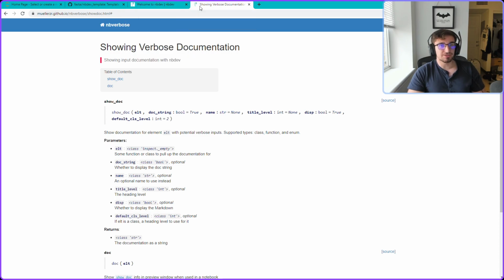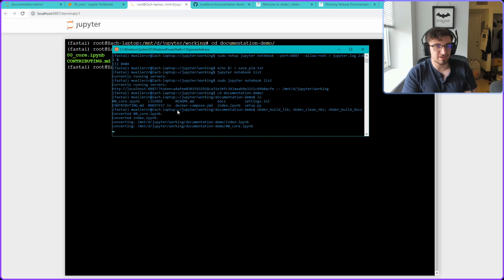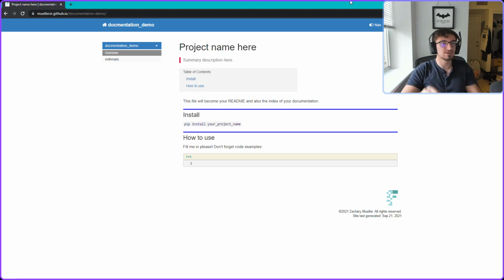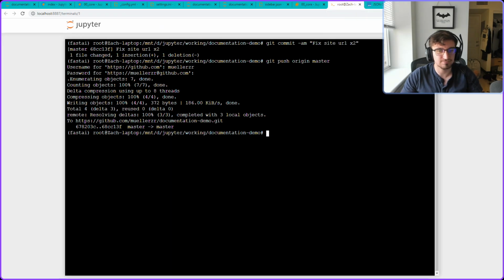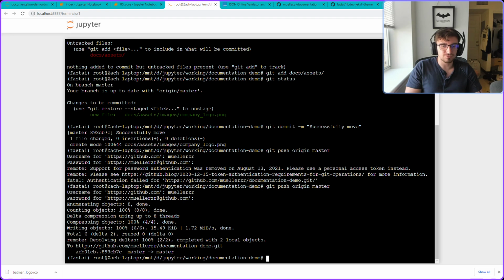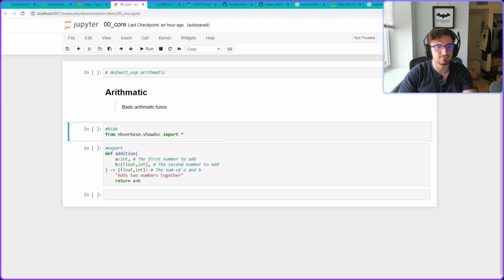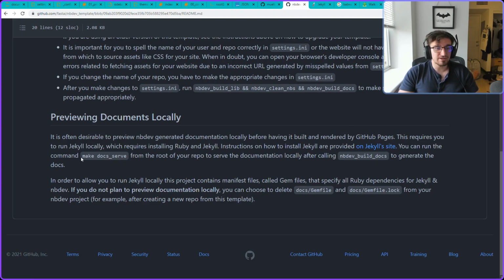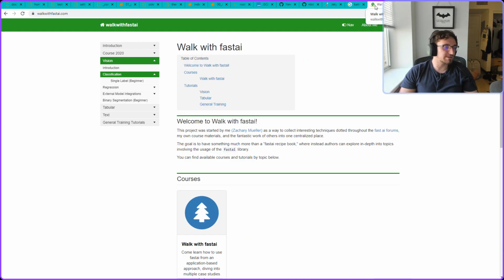Improving nbdev documentation and understanding Jekyll